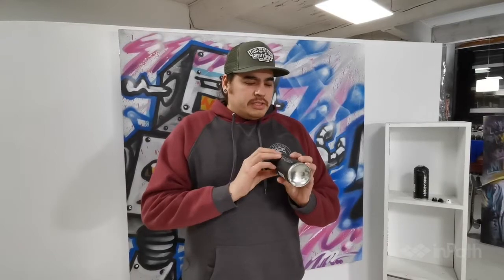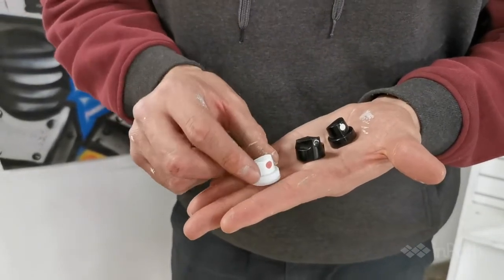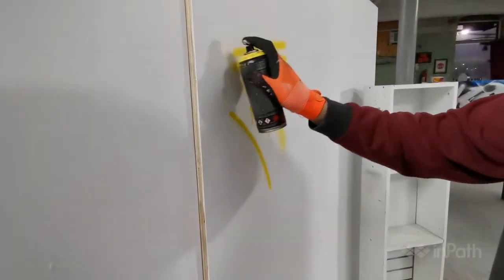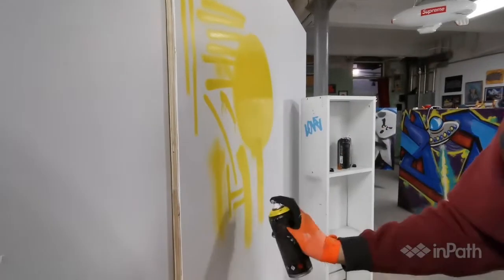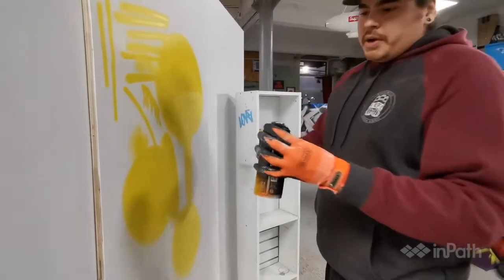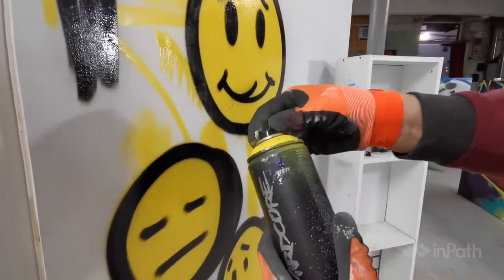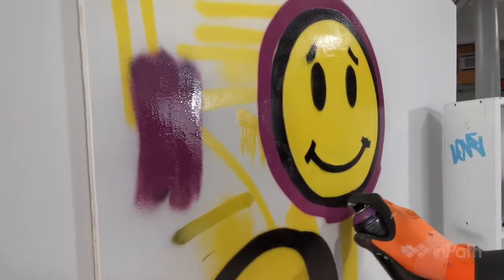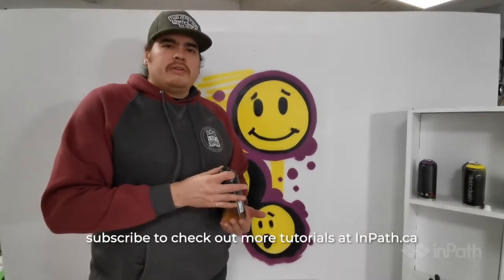Spray Paint Safety & Techniques / Peatr Thomas - Tutorial 3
Learn how to Spray Paint with inPath artist, Peatr Thomas! Enjoy our tutorial series that will take you step by step through his process as a professional visual artist.

If you want to invite an artist to your classroom, or if you have any questions: